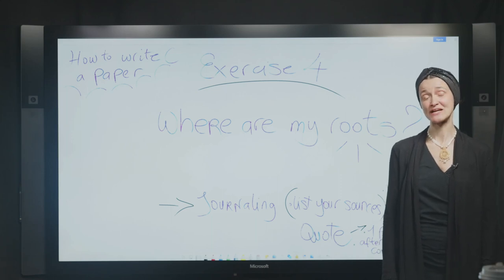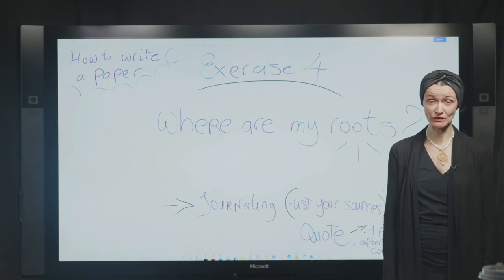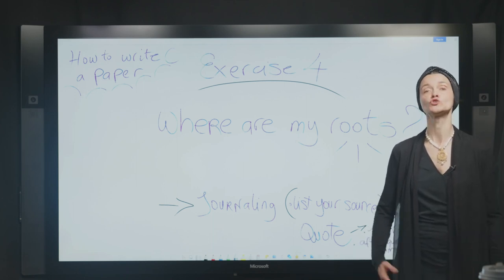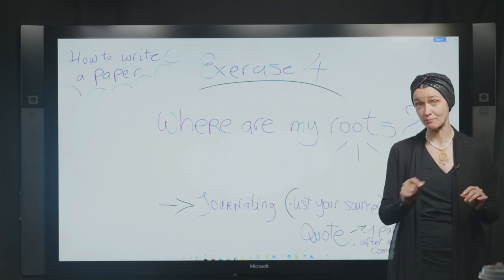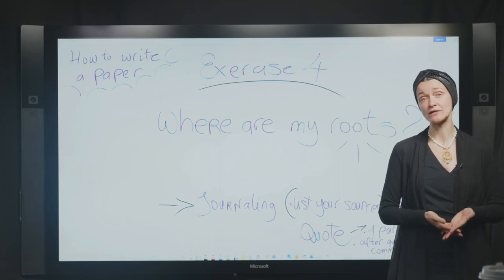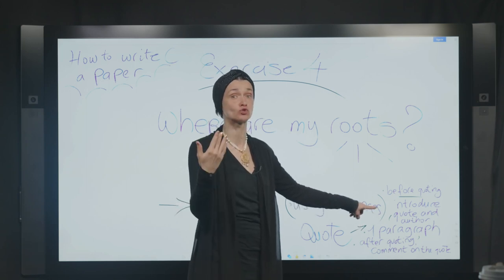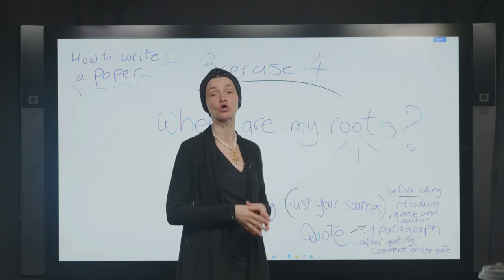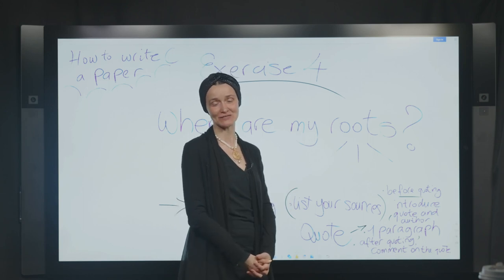Exercise 4 - MiniCourse "How to Write a Paper" by Prof. Ferrando (NYU)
6 classes, 6 exercise and an introduction. Enjoy!

Exercise 1
Lesson 2. Have a clear argument
Exercise 2
Lesson 3. Who is Your Audience?
Exercise 3
Lesson 4. Quote with Dignity
Exercise 4
Lesson 5. Have a clear structure
Exercise 5
Lesson 6. Polish Your writing
Exercise 6

Please, follow these guidelines in order to join the conversation:
- Stay on-topic.
- Don't spam.
- Be polite.
Peace & Visions